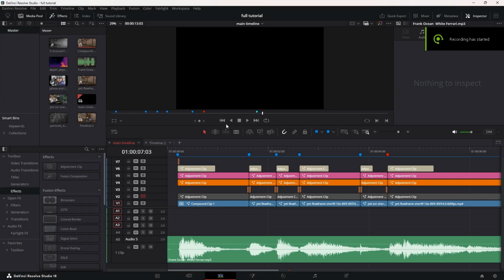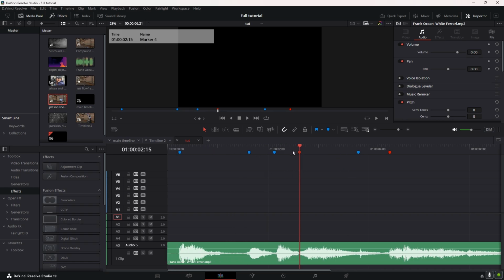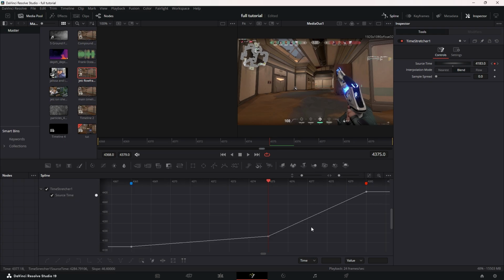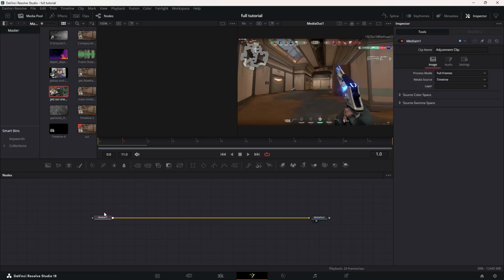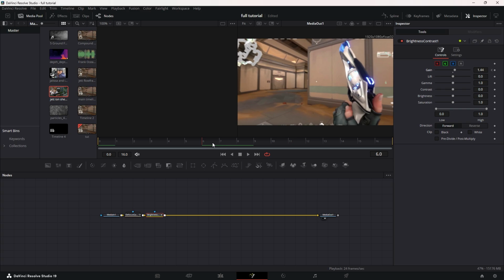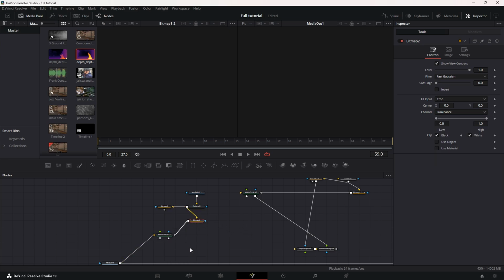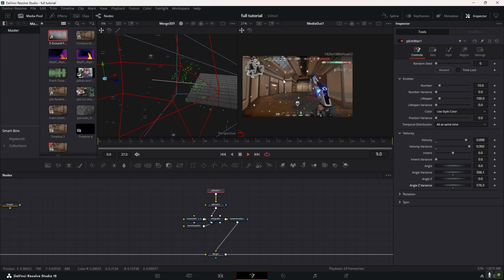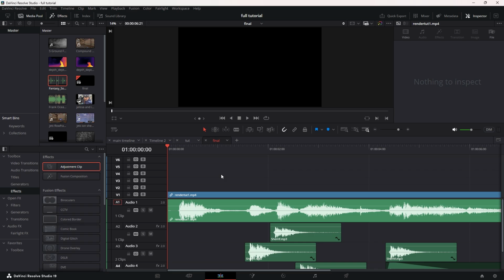Davinci Resolve valorant basics yap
There are so many things I would change with this like wave amp, how to do distortion, magic mask/rotoscoping, etc etc but now I have something to give to people for basics atleast. Hope yall enjoy and God bless every one of you.

0:00 Intro Yap
1:21 Keybinds
2:44 Timeline View Options
4:20 New Timeline and Settings
5:14 Plugins
9:52 Importing Song
11:00 Syncing and Pacing
15:00 Flowframes
18:13 Importing Clips
18:55 Time Remapping
36:45 Adjustment Clip Setup
38:30 Shakes (dont do shakes first like me)
49:30 Pancrop
54:20 Exposure and Blurs
58:25 Framers
01:02:11 Depth Anything
01:04:40 Light Compositing
01:23:26 CC/Color Grading
01:28:17 Render 1
01:30:30 Lightest SFX Tut Ever
01:36:25 Render 2